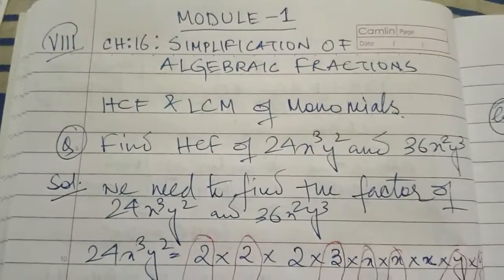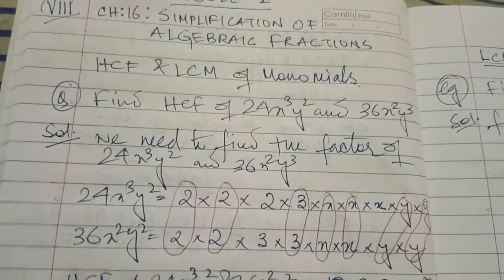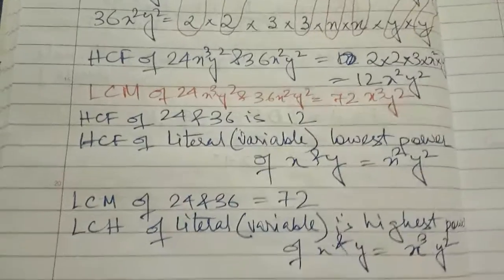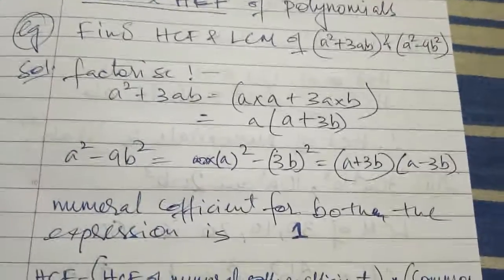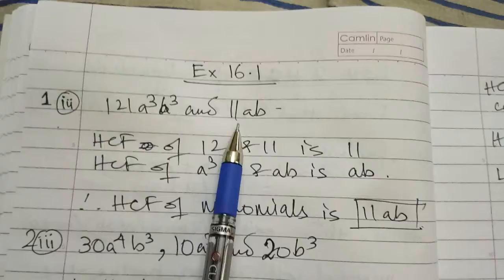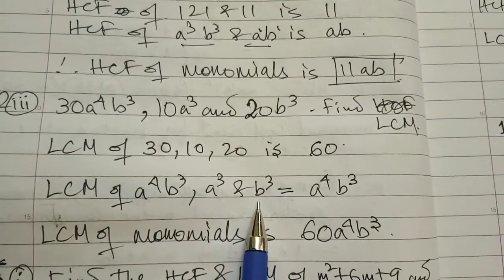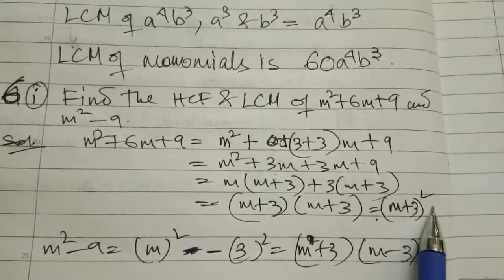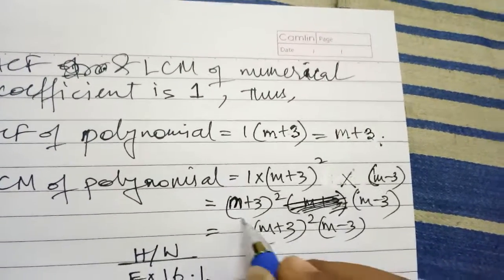Algebraic fractions Cl-8 module-1 ICSE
Explanation of algebraic expeession and exercise question